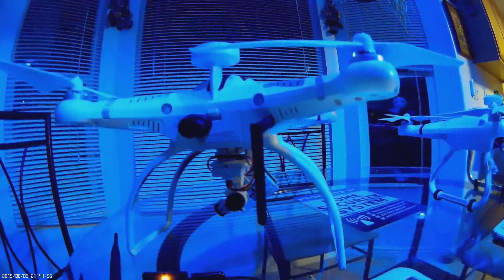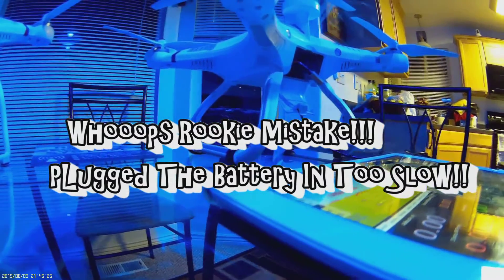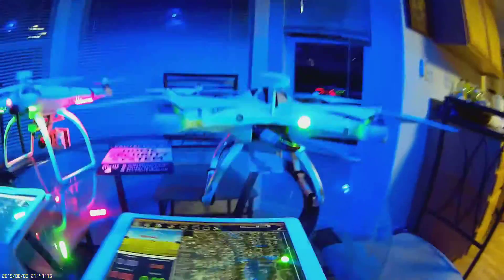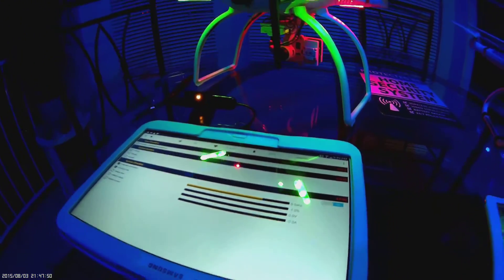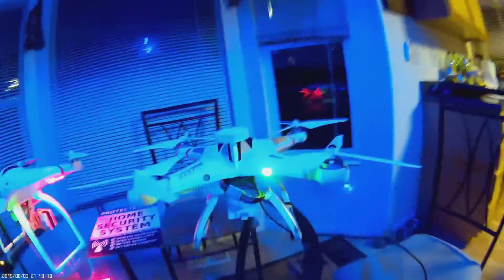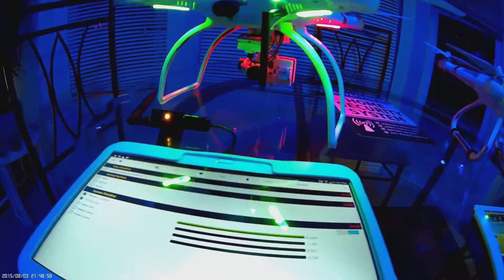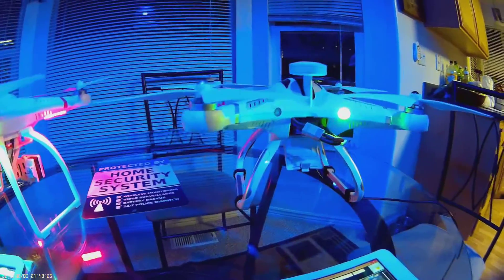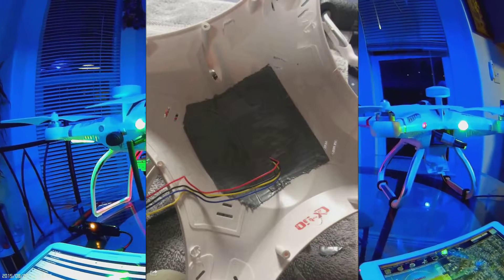GPS Shielding Modification Test #2 A Better Test Cheerson Cx-20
This mod basically relocates the stock GPS module to the top of the shell then some sort of foil or copper is used to isolate the GPS Module from interference with the hopes that it will  pick up more satellites or to possibly get a quicker GPS lock. In this video I will test if it really works or not .. the first video I did not have them connected to anything that could monitor the amount of satellites and was only testing locking speed in this video we will test both!